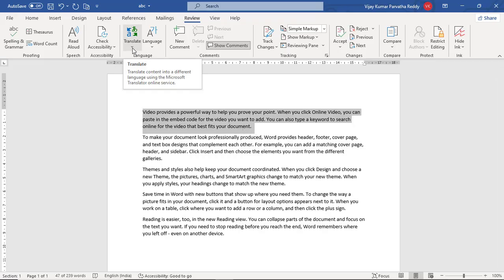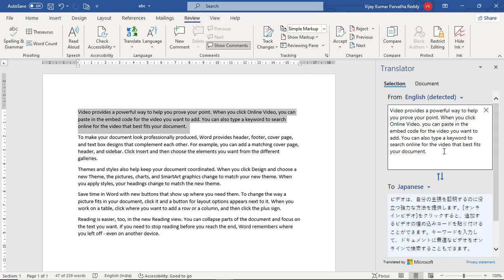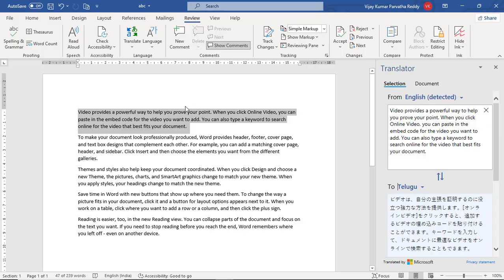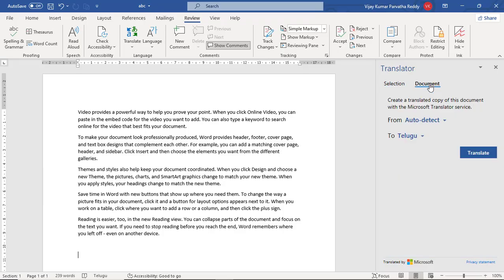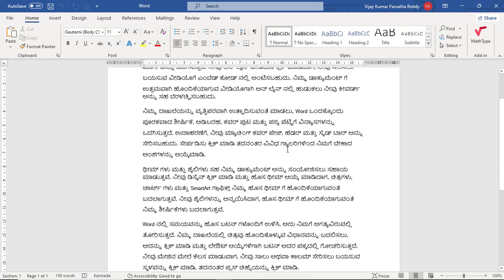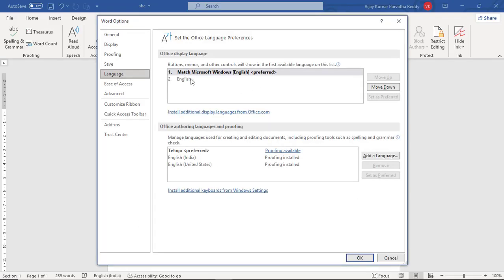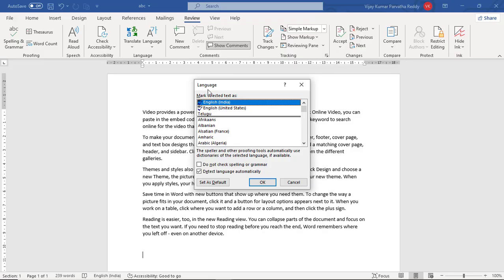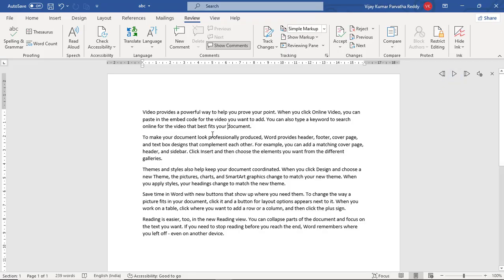How to Translate text & change language in MS Word - MS Office (MS Word) Full course - Lesson 47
React JS full course in Telugu

This video is part of Edusoft Learning Systems Computer software training in Telugu video series. This video explained by VIJAY KUMAR PARVATHAREDDY. This video explains about how to Translate text & change language in MS Word.   MS Office (MS Word) Full course - Lesson 47